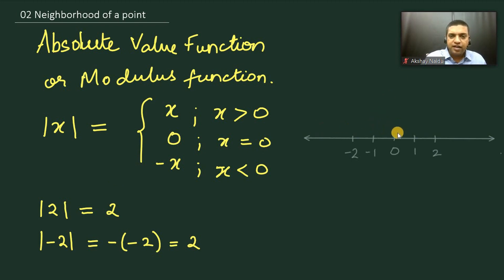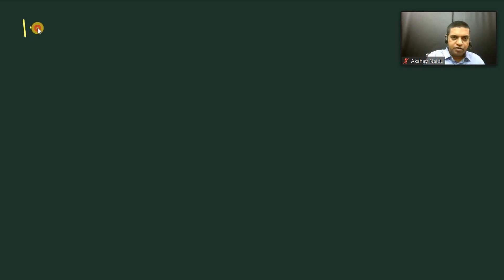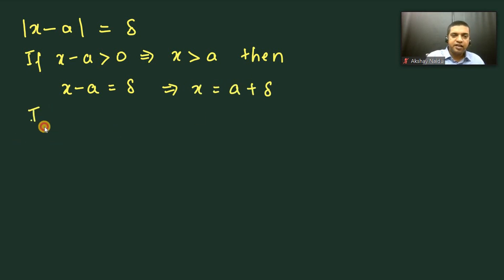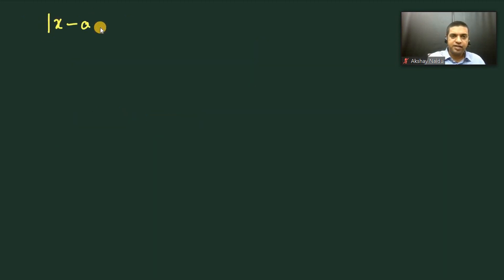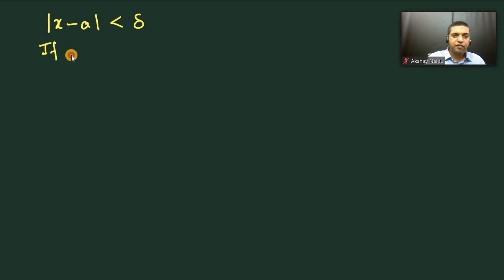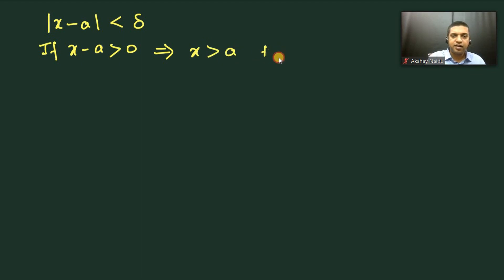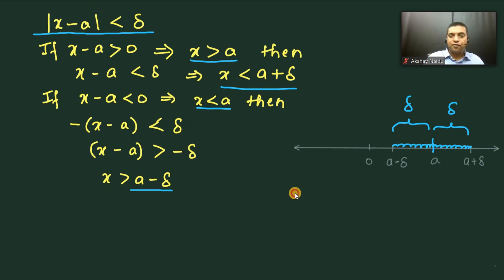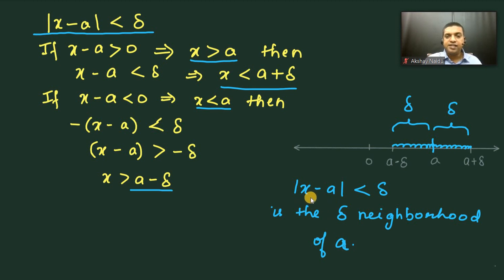Limits: Concept of neighborhood of a point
The concepts of neighborhood of a point and deleted neighborhood of a point are discussed in this session, which are very important to understand the epsilon-delta definition of limit of a function at a point.